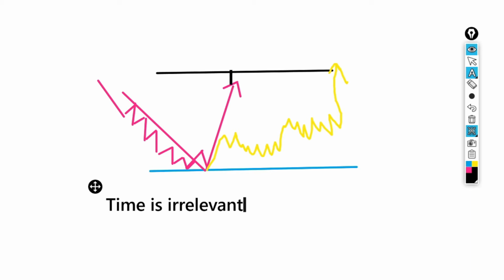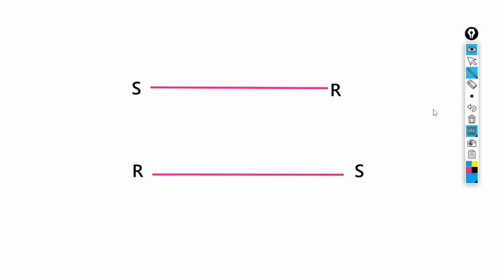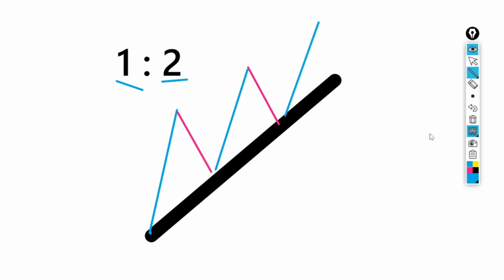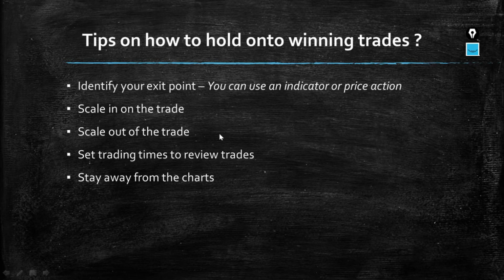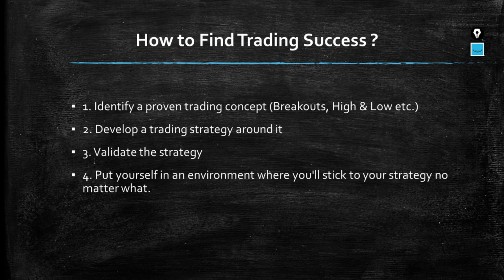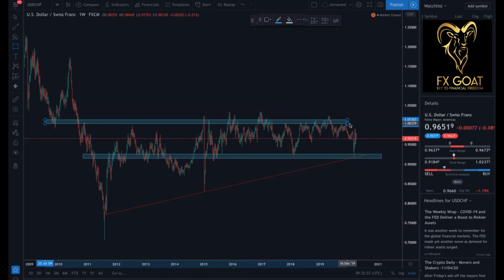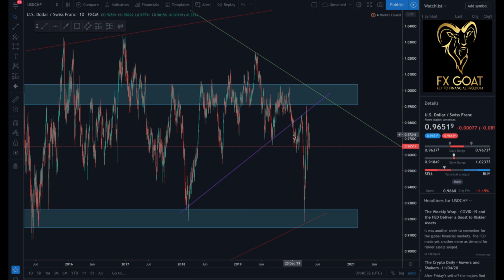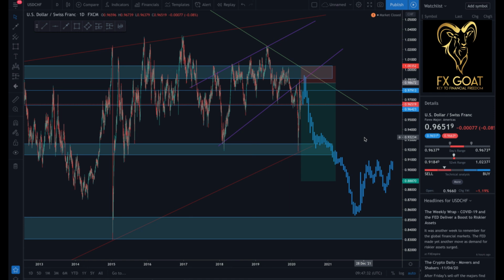FxGoat Forex Trading Academy (Lecture 6) - Secret to Consistent Profits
Tags (Ignore)